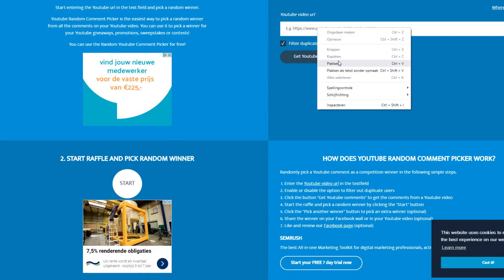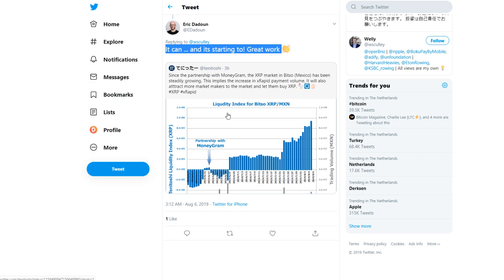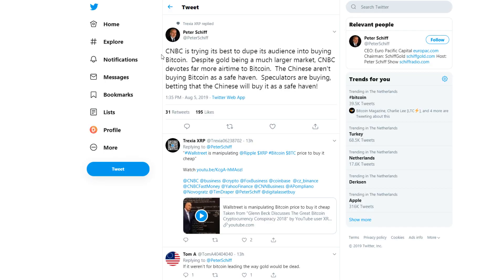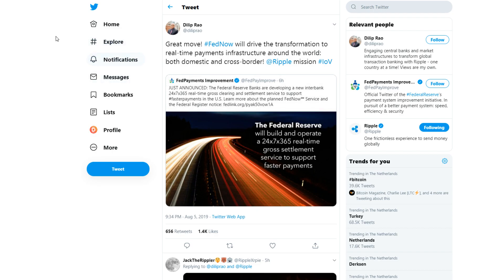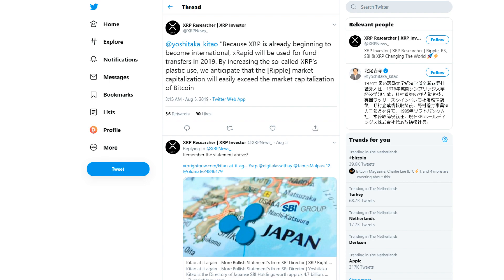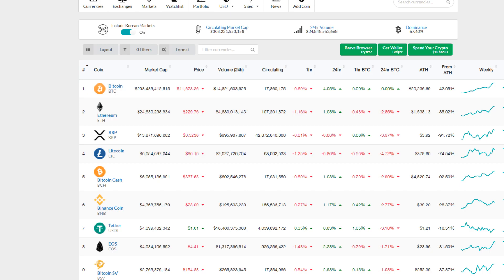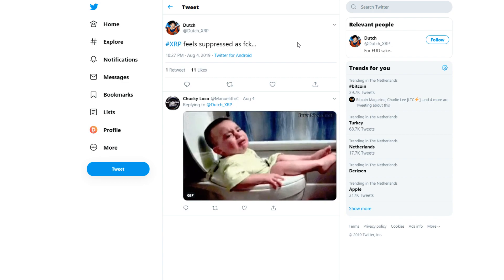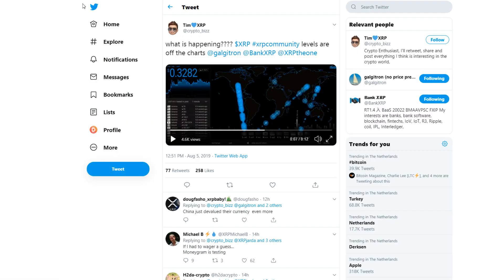If Ripple XRP Could Reach $3.92 With Hype, What's The Top Next Run?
I'm not a financial advisor. Anything said in this video should purely be taken as a funny opinion, of a young crypto investor who knows nothing about it. It should DEFINITELY not be taken as financial advice. I'm not sure any of the things I put my money in will actually do good, so don't ask me for advice, as I never reply to those types of questions. I have surely lost money in the past in various different investment methods.. So once more, none of this is advice, it's just my thoughts. Twitter Do not trade on any exchange that prohibits trading from your geographical region